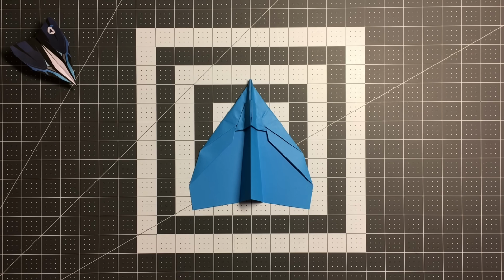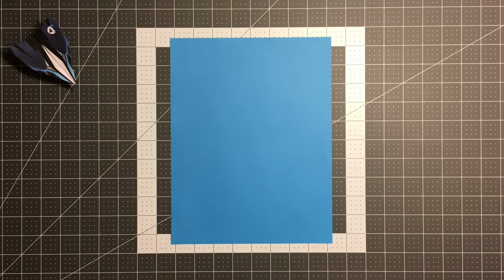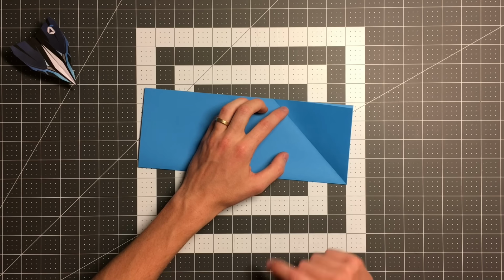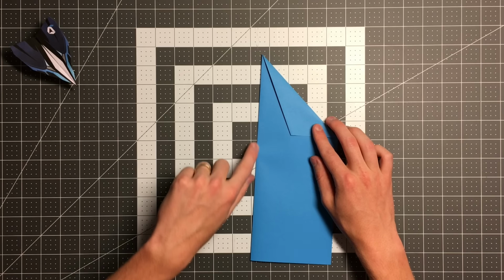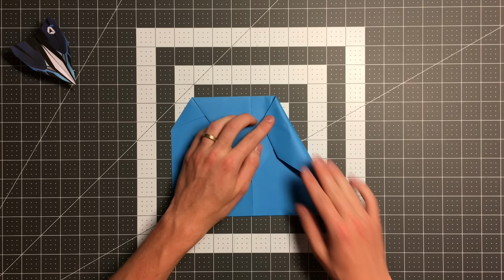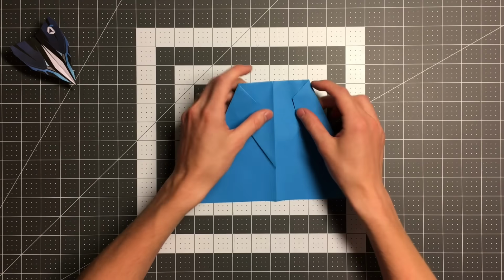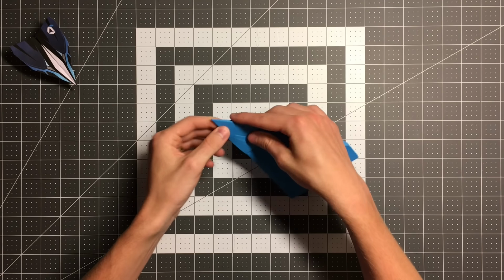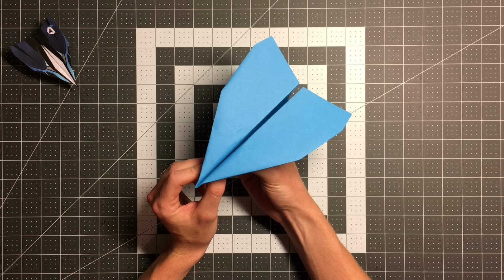Easy Paper Airplane with a Free Template! — Blue Baron, Designed by JDOrigami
Josh from JDOrigami (now Project
paper) and I teamed up to bring you this awesome plane, Blue Baron. Josh designed the folding sequence and I designed the printable template.

Blue Baron:

Materials: US Letter ( 8.5 in x11 in ) Paper

Difficulty: Easy

Throwing Tip: Give Blue Baron a nice hard throw, level to the ground.

ASTROBRIGHTS PAPER

Bright Colors

Warm Colors

Cool Colors

25 Color Assortment

REMOTE CONTROLLED PAPER AIRPLANES

Does a remote controlled paper airplane sound cool to you? They exist!

PowerUp 3.0

PowerUp FPV

ORIGAMI PUZZLES

Manifold, The Origami Mindbender